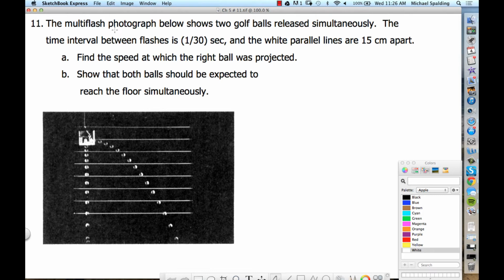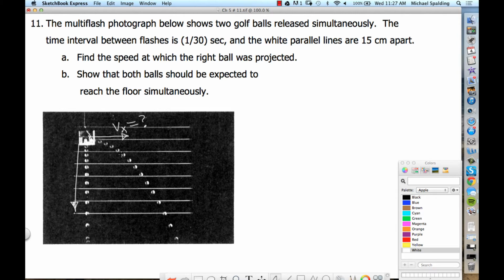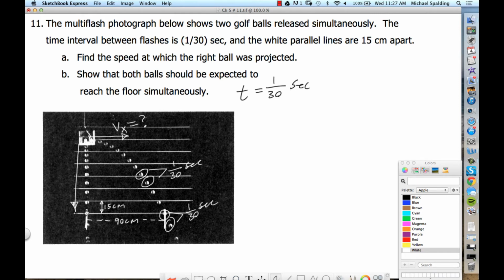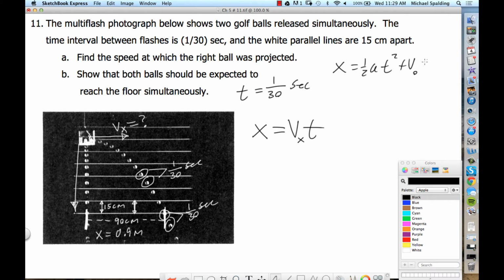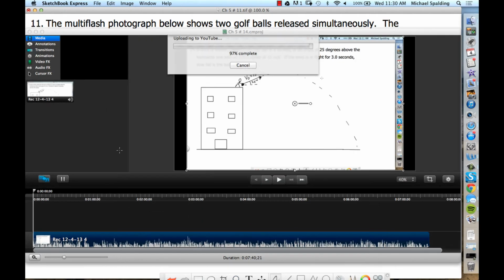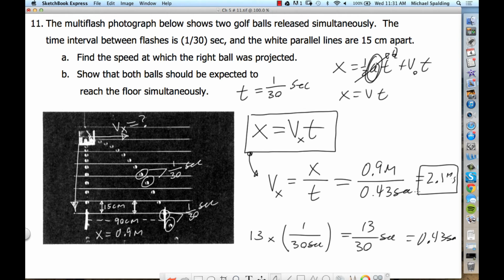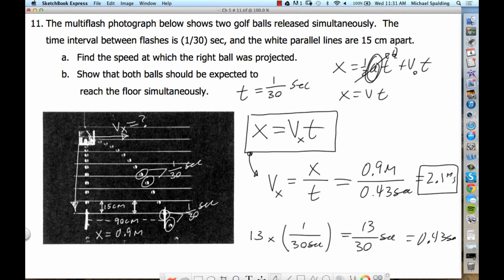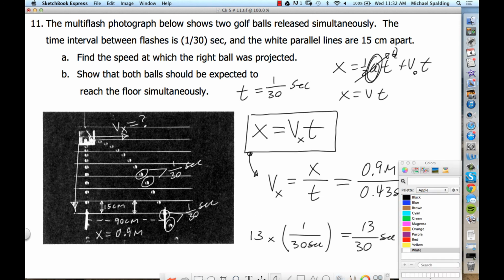Ch 5 # 11.mp4